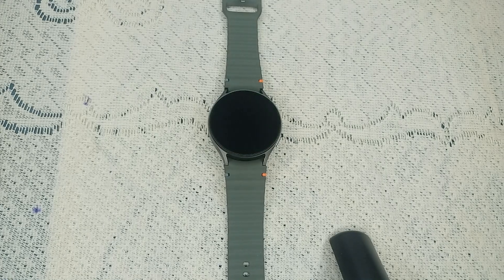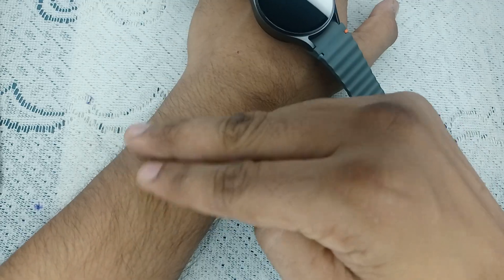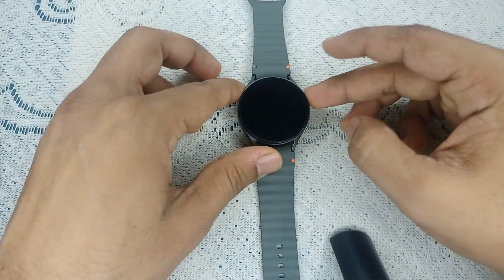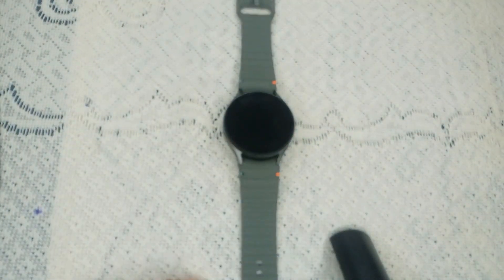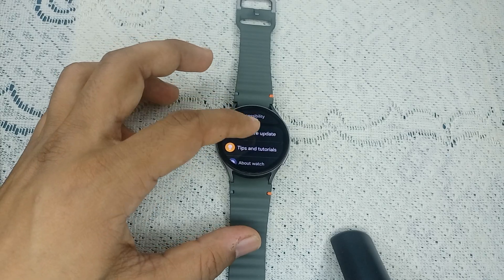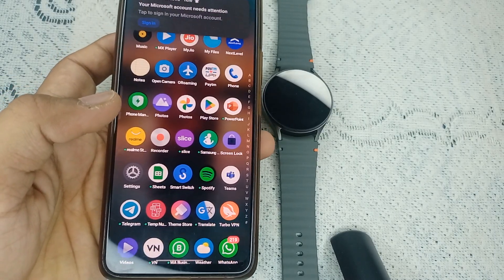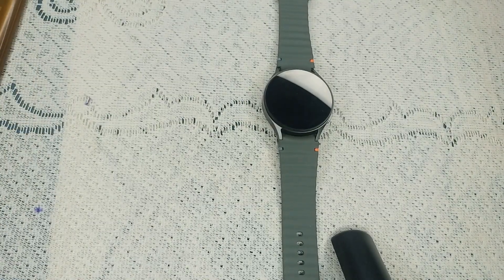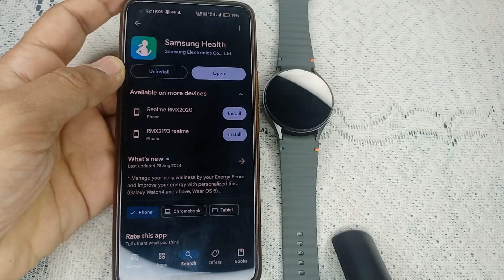How To Fix Samsung Galaxy Watch 7 Body Composition Not Working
In this informative video, we will guide you through the steps to resolve the issue of body composition not functioning on your Samsung Galaxy Watch 7. Discover effective troubleshooting techniques and tips to ensure your device operates at its full potential.